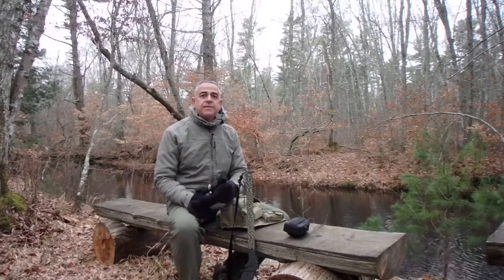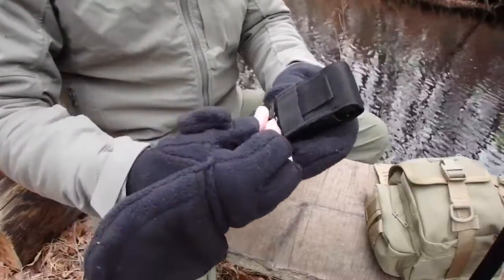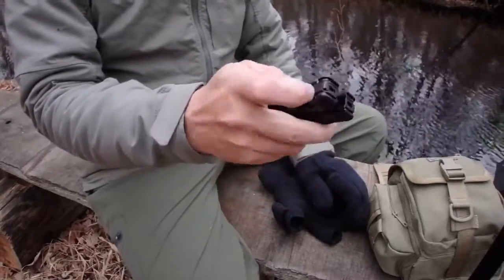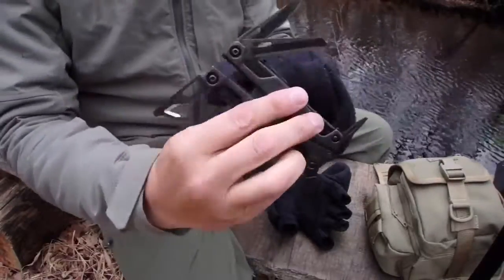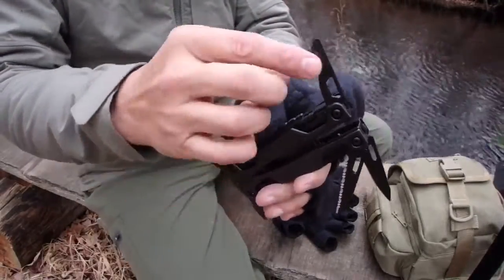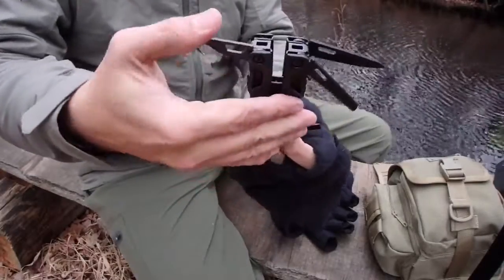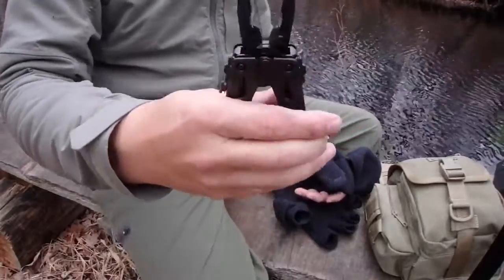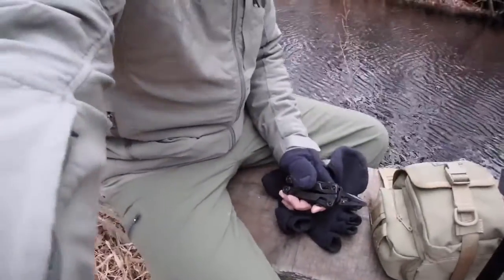A quick overview of the Leatherman OHT. "One Hand Tool"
Out doing some squirrel hunting, and doing a quick overview on the Leatherman OHT.  Great tool for a first responder, or anyone that can only use one hand.